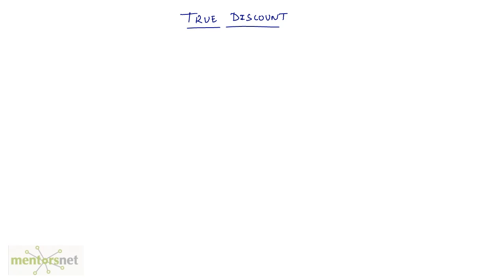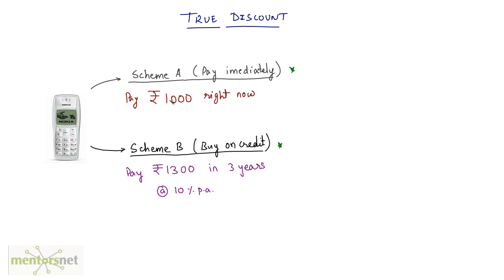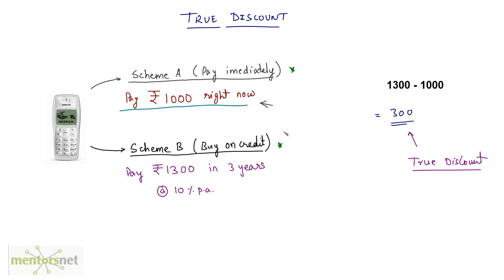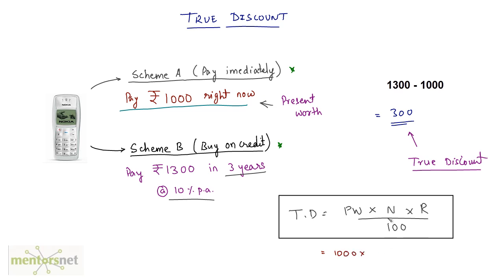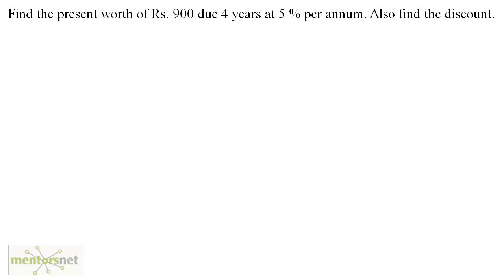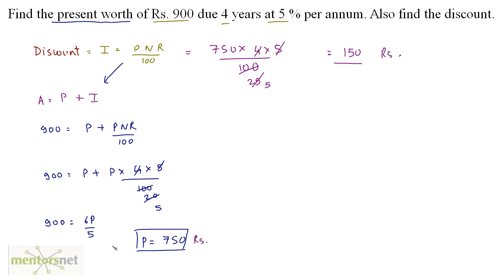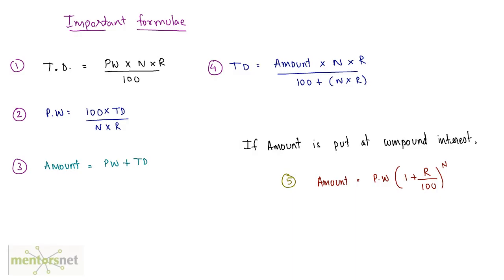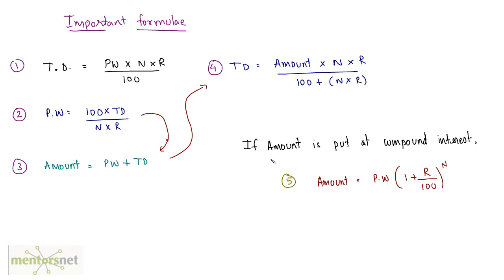QT 215 True Discount Concept